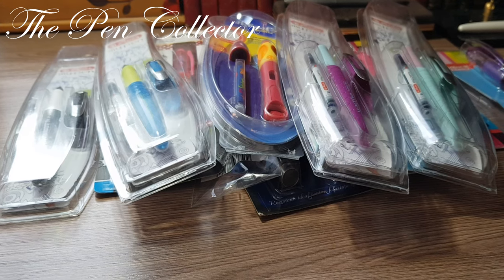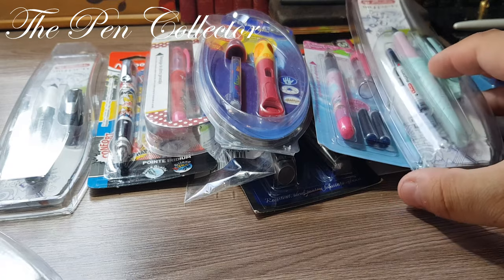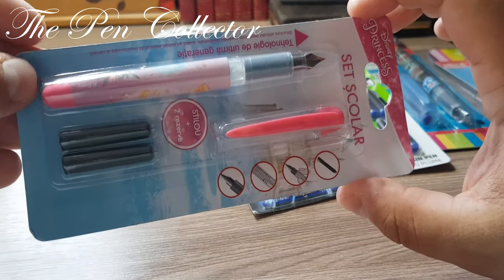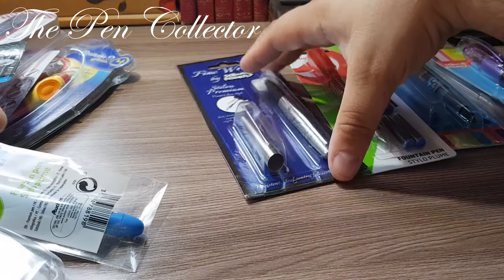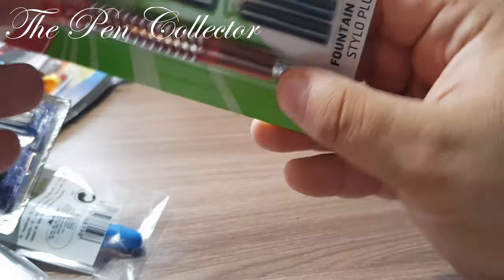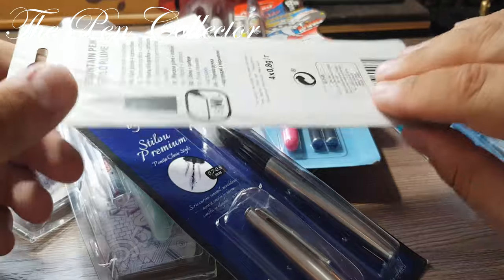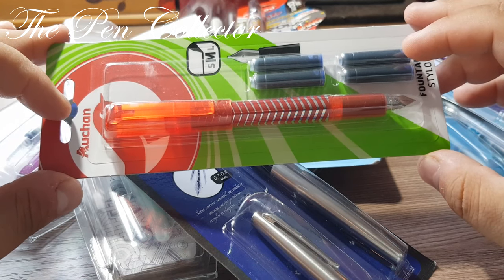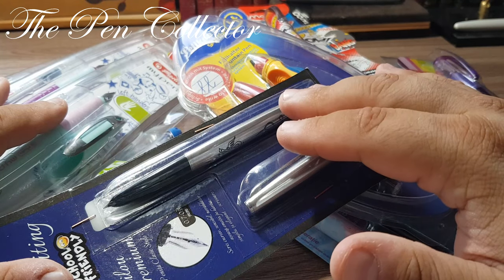New Acquisitions of Affordable School Fountain Pens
In this video I present my new affordable school fountain pens that I will review on this channel in the near future,